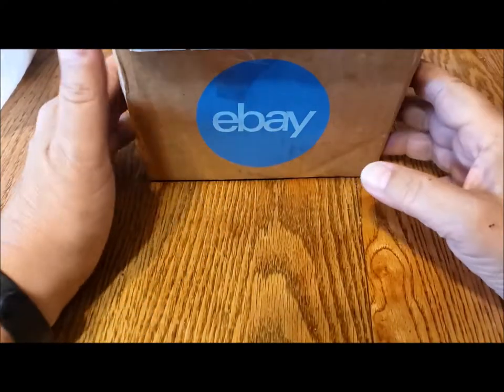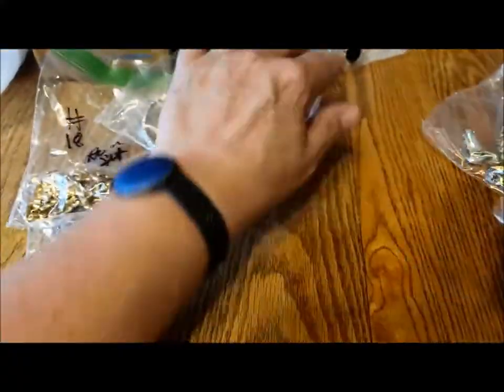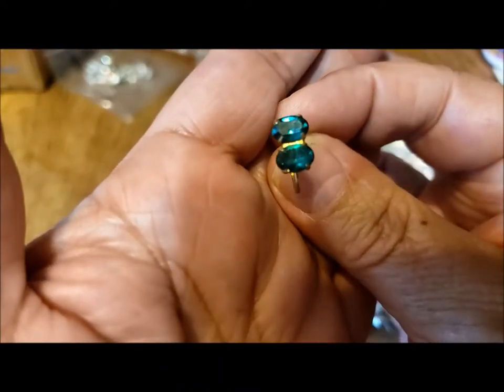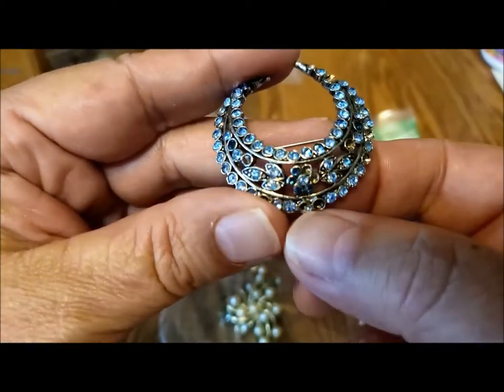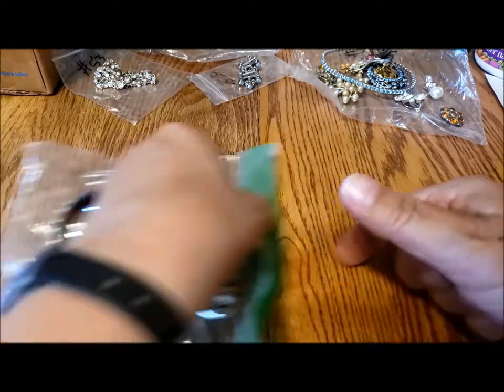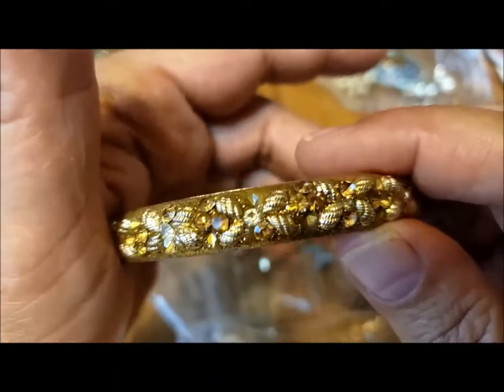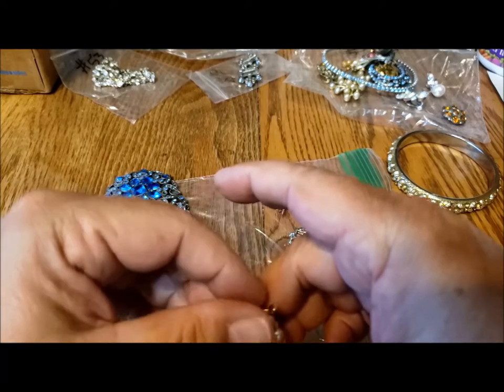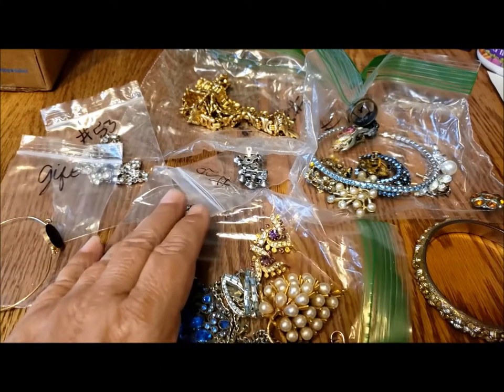#70: Purchases from Cindy Loves Jewelry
Rhinestone Rescue! Recent auction wins and purchased from Cindy Loven, host of the channel Cindy Loves Jewelry.